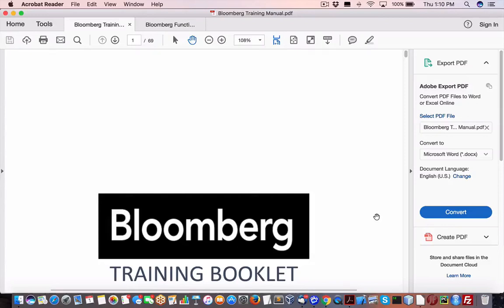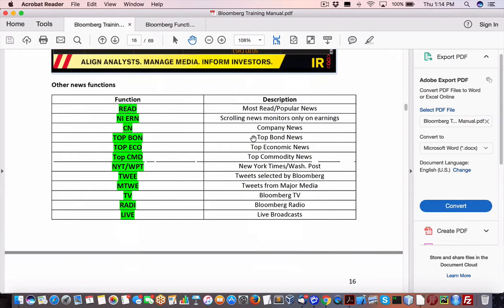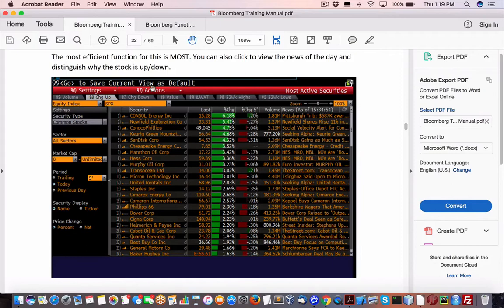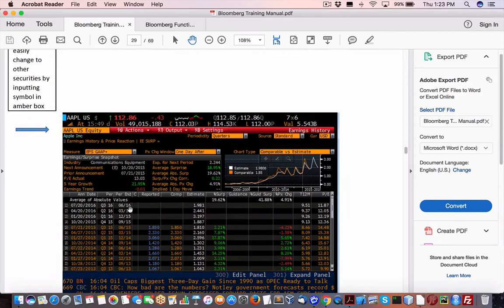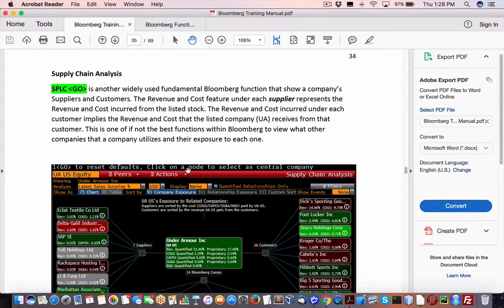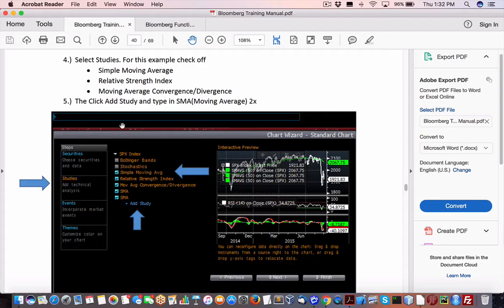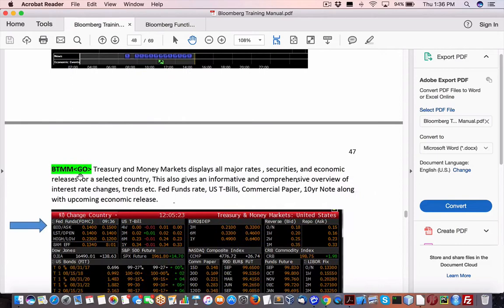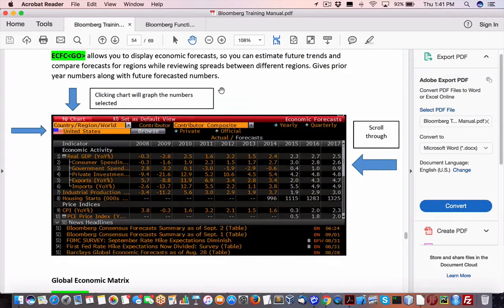Analyzing Bloomberg Teminal Functionality Potential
Wow. Thanks to Quant Analytics members for supplying this after my theory from a past video. useful links for downloading the PDFs